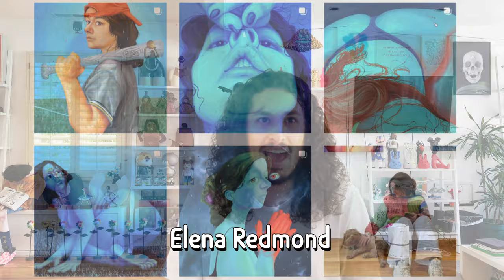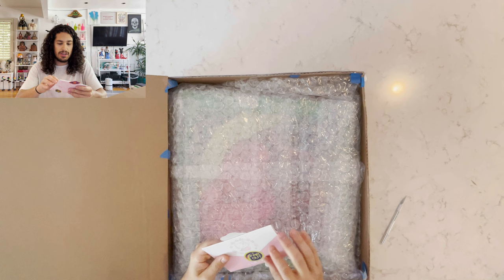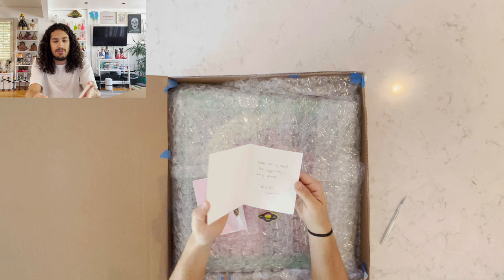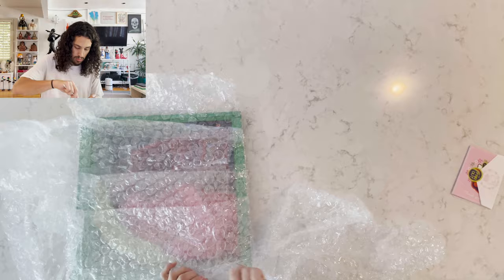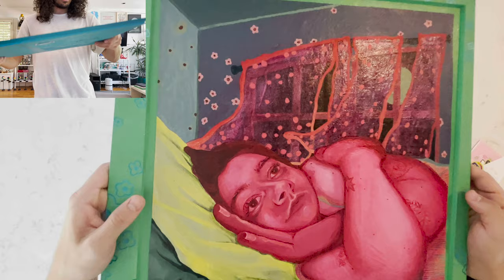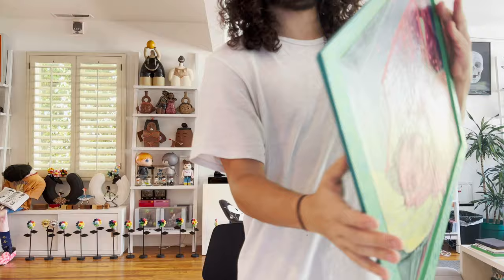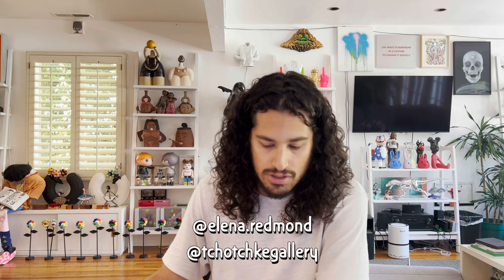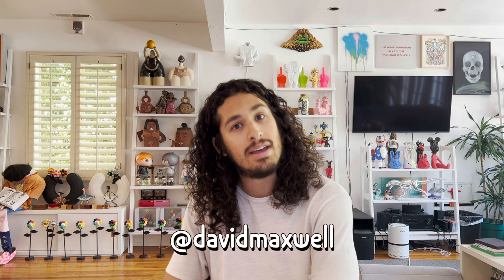Unboxing An Original Painting By Elana Redmond Titled "Misery Pt. III" From Tchotchke Gallery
Today, we have something extra special to unbox. This is an original painting by Elena Redmond. She recently had a solo show at Tchotchke Gallery called "She's A Cow." Elena's figurative work is colorful, emotional and very expressive. The faces are quirky and relatable. I really love the frame and composition of the piece I'm about to open. Shout out to Marlee Katz for helping me get this piece.